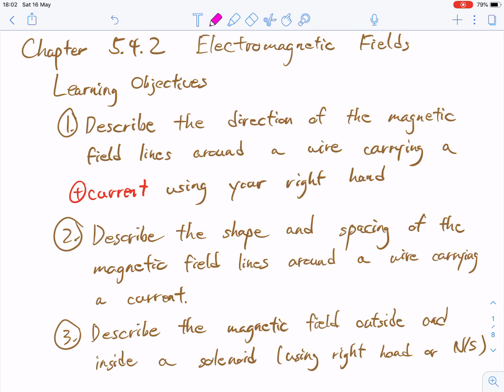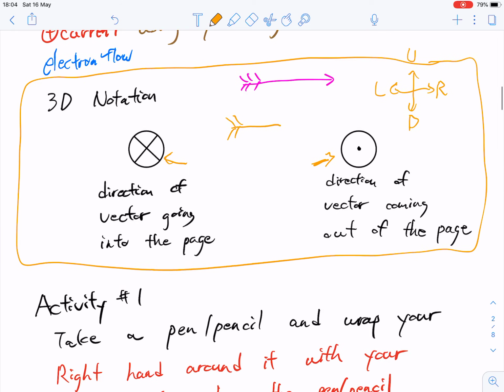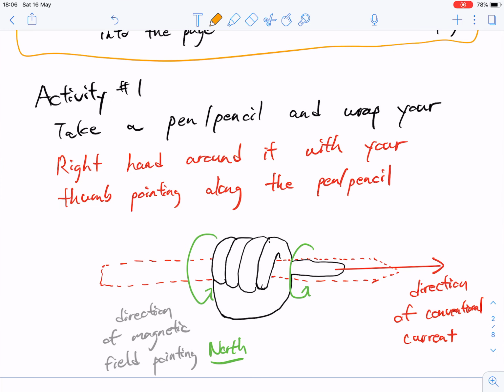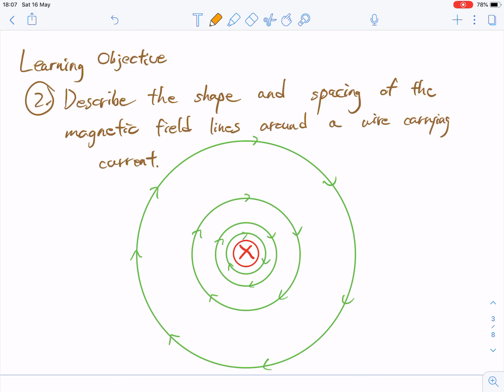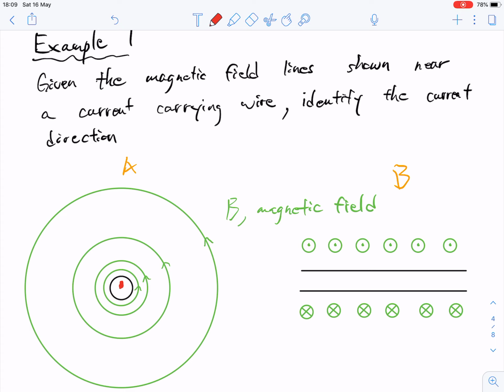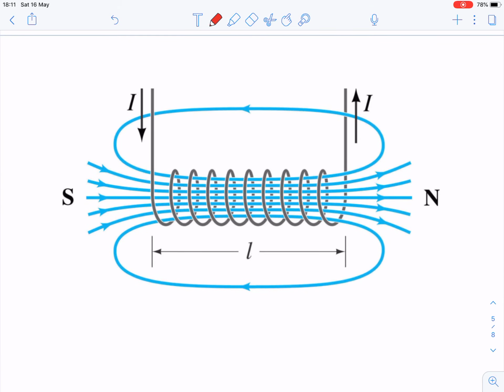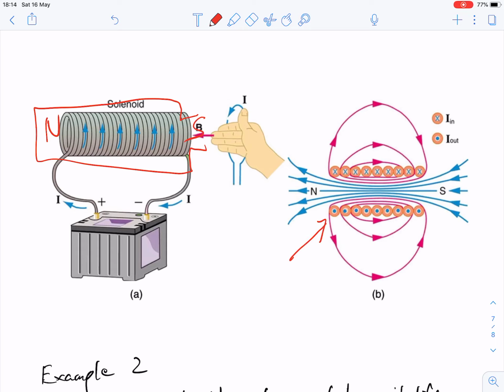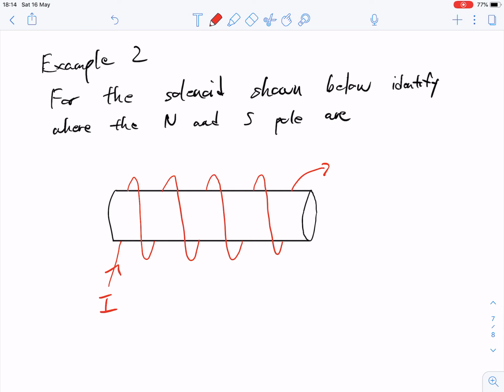Chapter 5.4.2 - Electromagnetic Fields